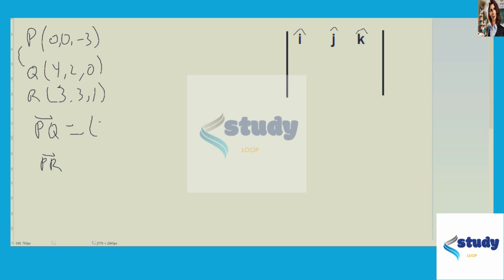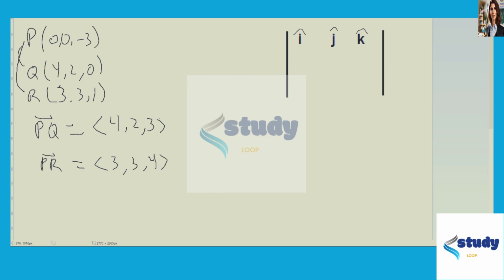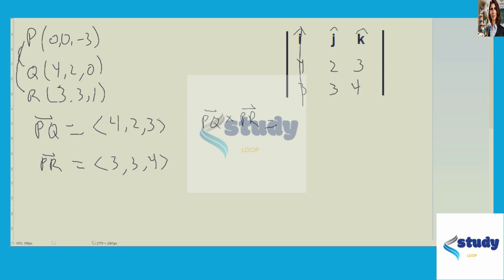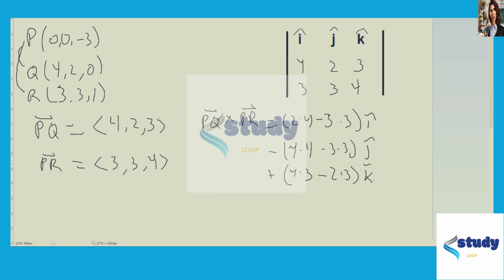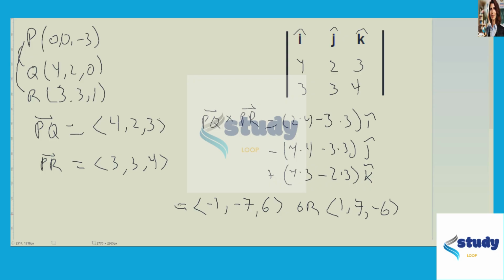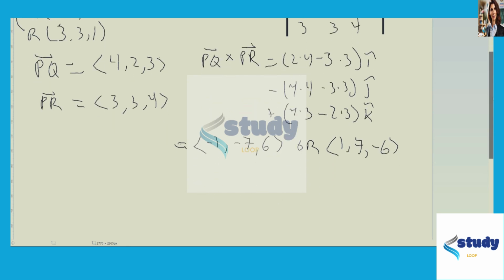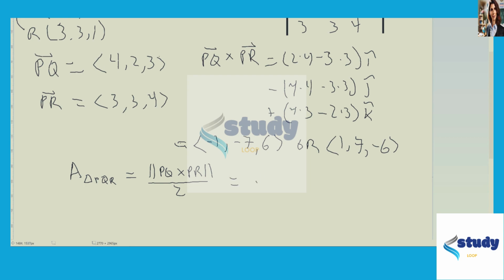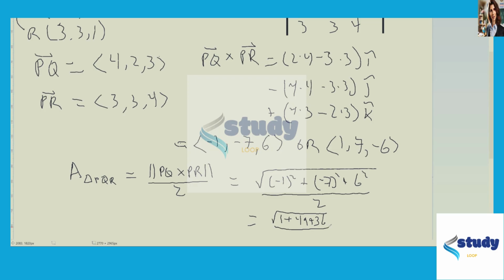Find a nonzero vector orthogonal to the plane through the points and , and (b) find the area of tria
Find a nonzero vector orthogonal to the plane through the points and , and (b) find the area of triangle . paint